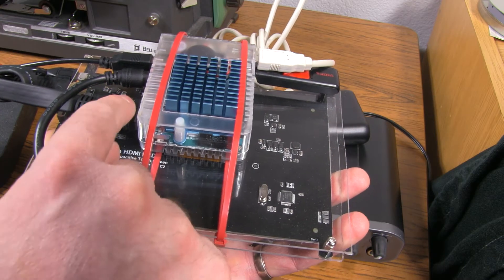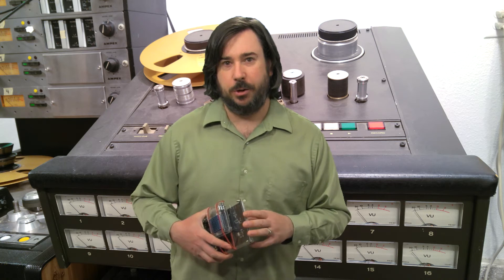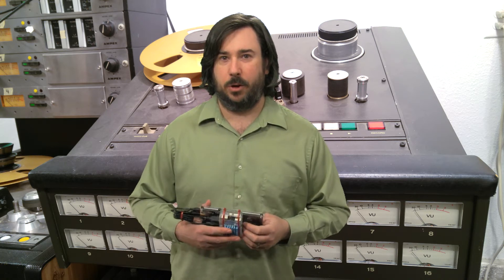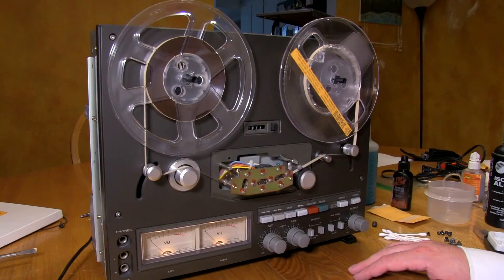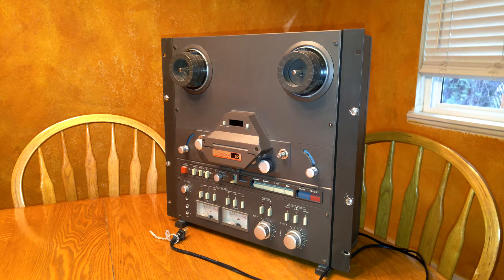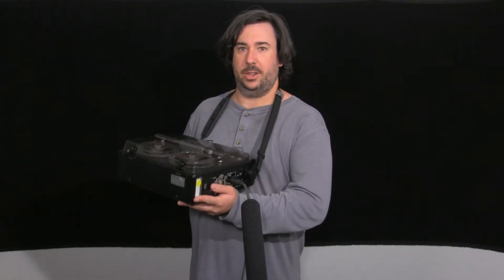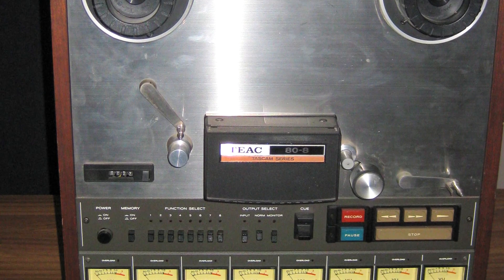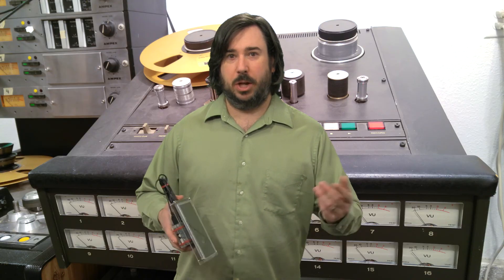Update: Odroid Stuff and Tape Recorders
Odroid Magazine wants me to do an article.
New video on Odroid recording coming soon
I seem to be repairing a lot of tape recorders lately.